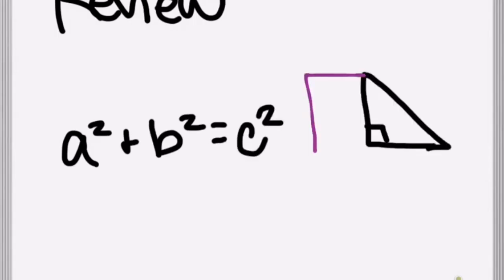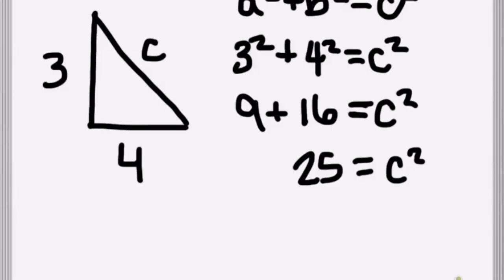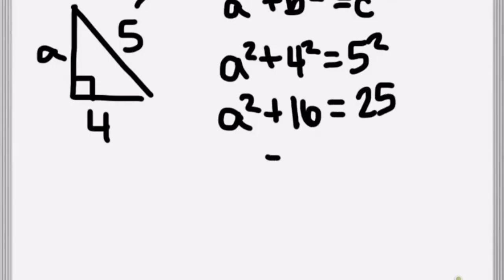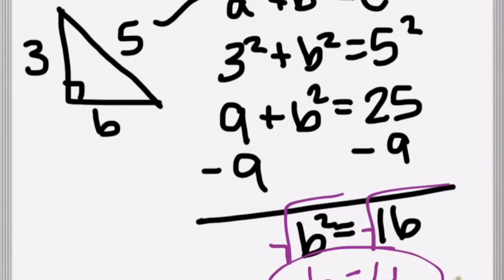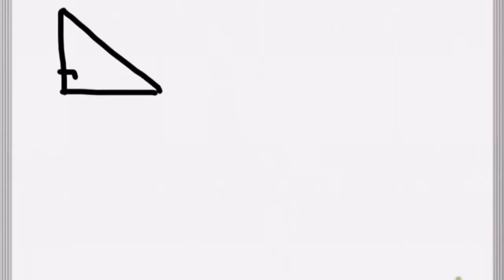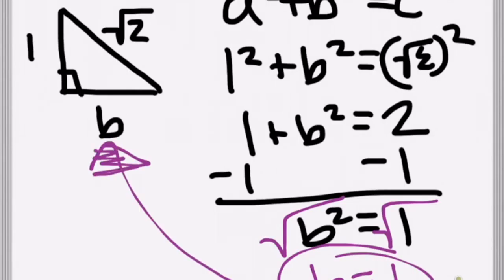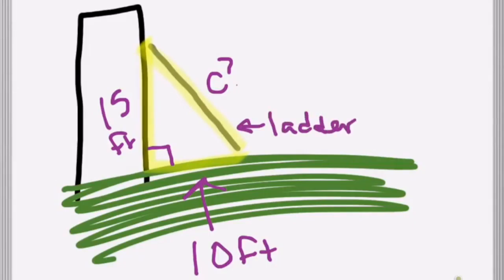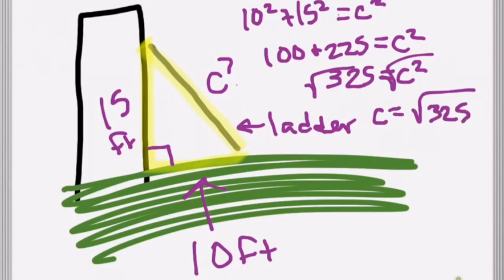Solving for Unknown Side Lengths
This video is about Solving for Unknown Side Lengths